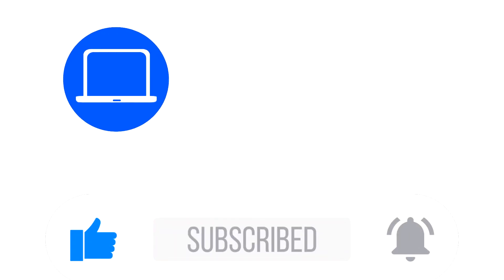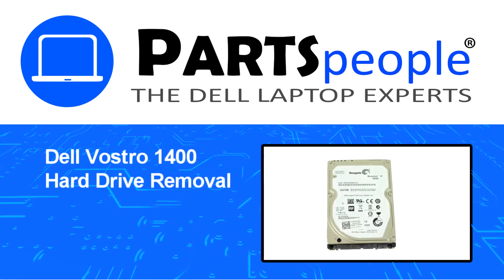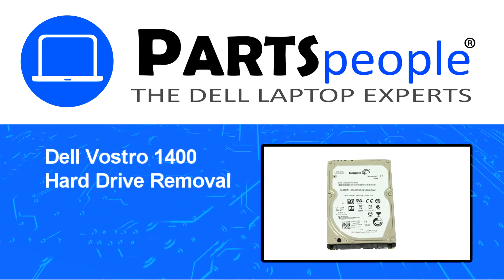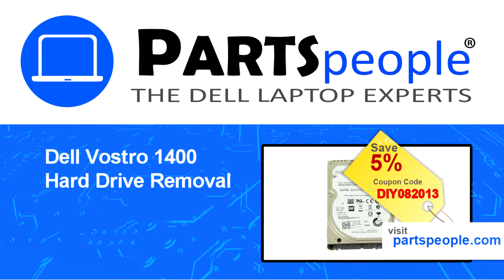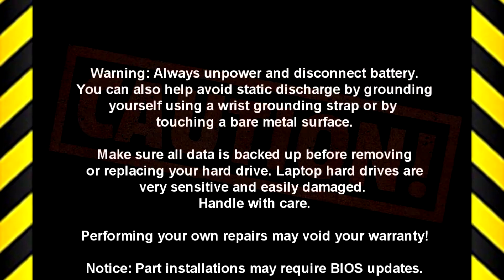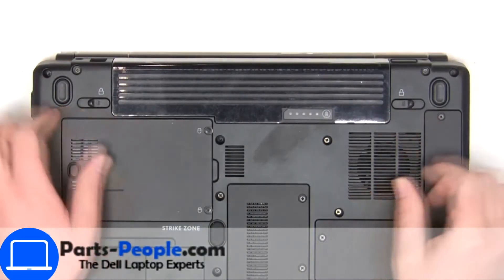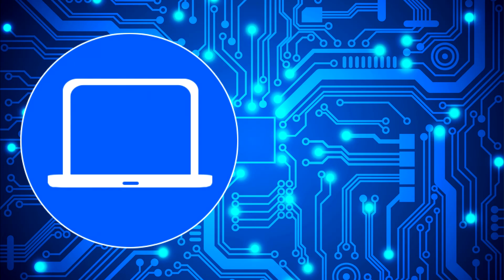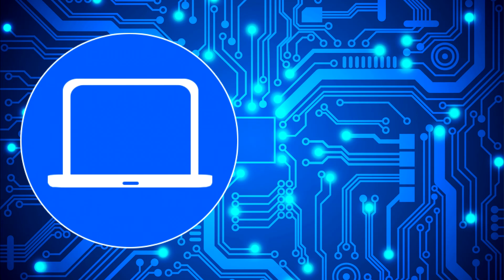Dell Vostro 1400 (PP26L) Hard Drive How-To Video Tutorial